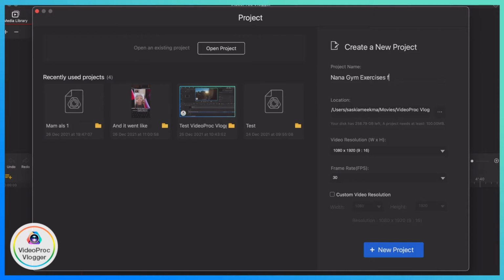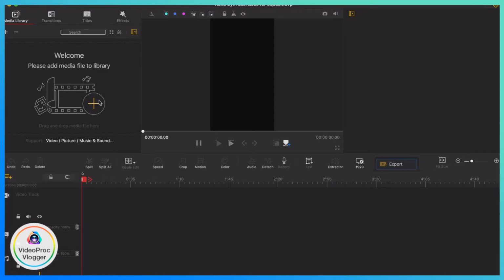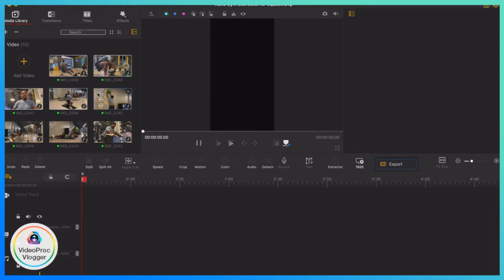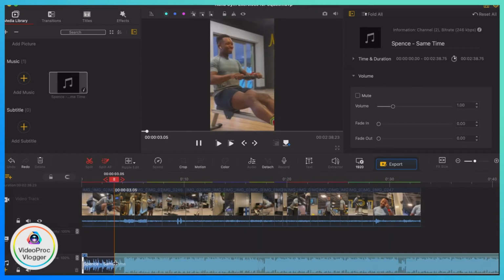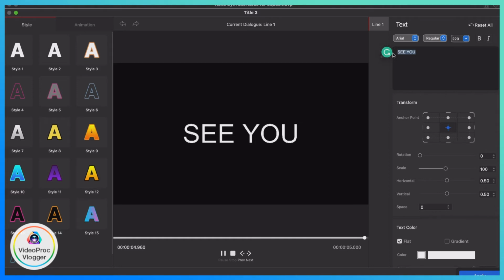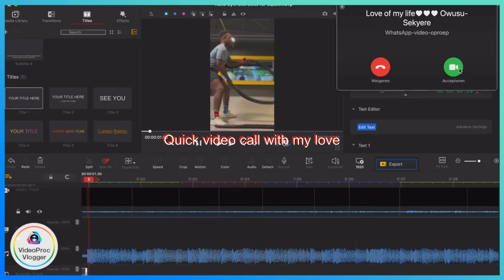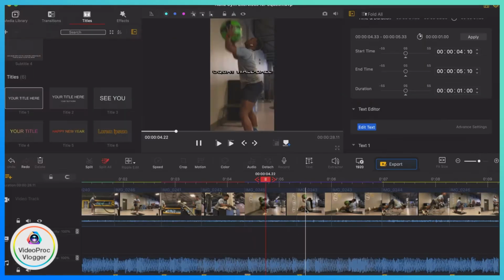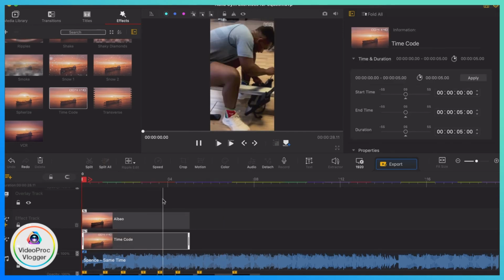HOW TO EDIT Instagram Reels YouTube & TikTok In 2022 FREE EDITING Software VideoProg Vlogger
In this video, I will show you how you can simply make an Instagram Reels/Story, YouTube Shorts or TikTok video by using VideoProg Vlogger.

"VideoProc Vlogger" Sports Video Challenge
Let’s Unlock Sports Video Editing Tools
Chance toWinA GoPro Hero 10!

Check VideoProc Vlogger out for yourself:
Time Stamps
0:00 Intro
0:27 How To Make Your Shorts, IG Reels & TikTok Using VideoProg Vlogger
2:44 I don't know what happened here, I am sorry
3:07 Continue Watching
3:49 Video Call With My love
4:11 Adding Titles
4:34 Adding Effects
5:14 Original Outcome Short Video
5:43 Outro

🎬 VideoProc Vlogger - BEST FREE VIDEO EDITING SOFTWARE 2022 -TRY THIS! (Review - No Watermark)